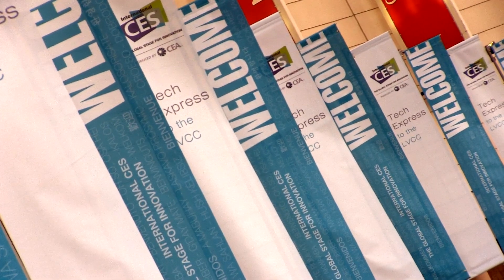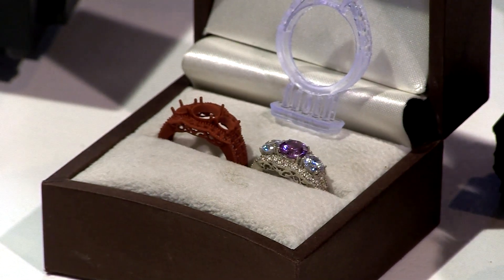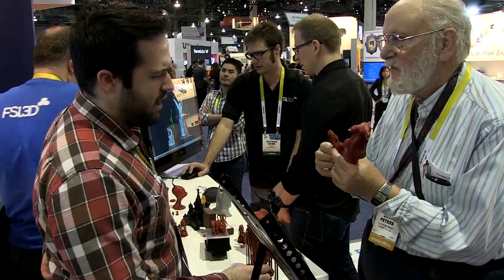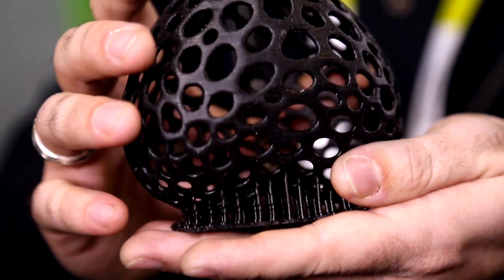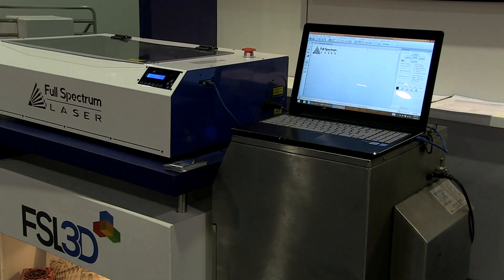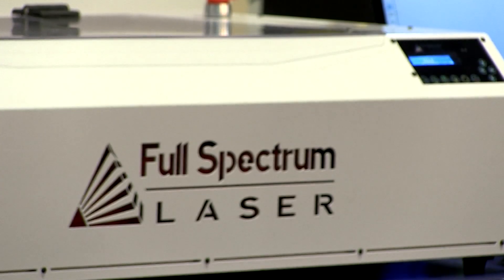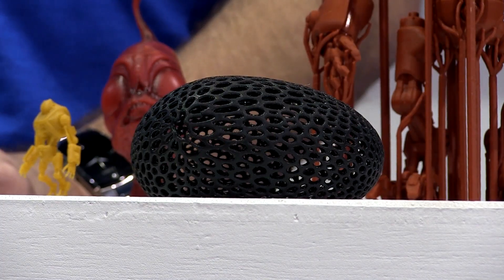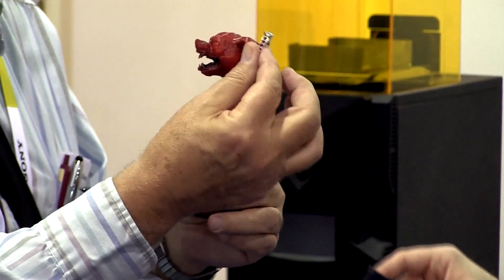FSL3D on 3D printing with performance resins and SuperVat technology at CES 2015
Mechanical Engineer at FSL3D, Andrew Boggeri, talks to TCT at the 2015 International CES about new performance resins, the Pegasus Touch 3D printer, SuperVat technology and a big shake up for 3D printing.